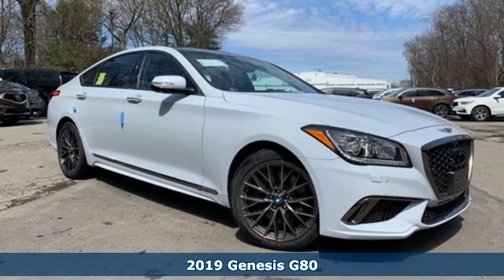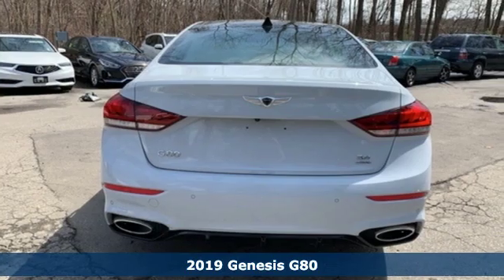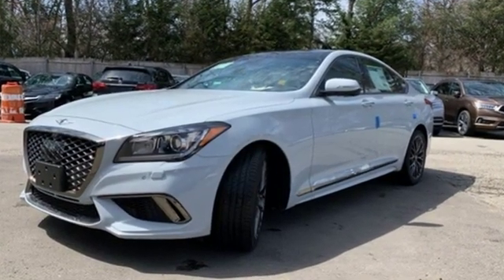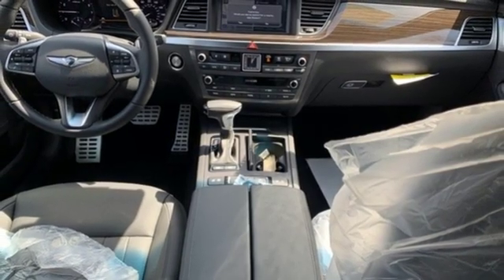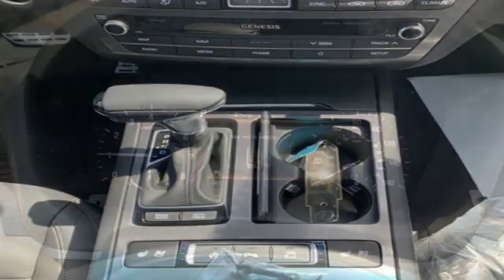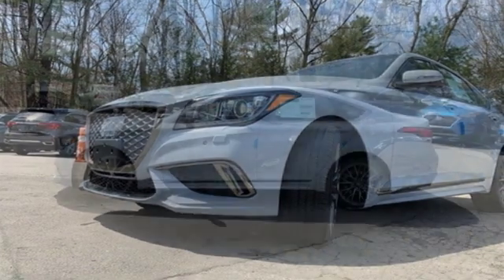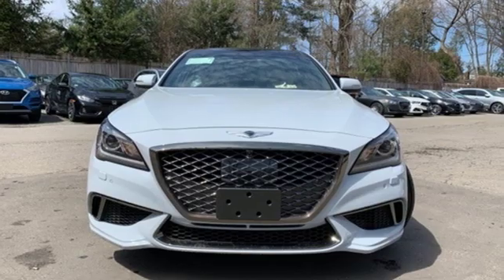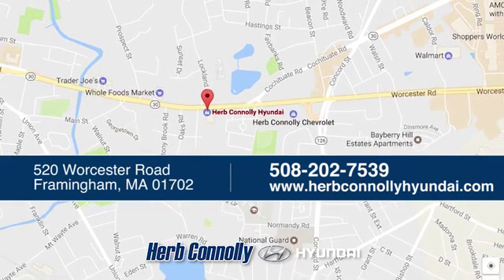New 2019 Genesis G80 Framingham, MA #16770 - SOLD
Year: 2019
Make: Genesis
Model: G80
Trim: 3.8
Engine: V6
Transmission: 8-Speed Automatic with SHIFTRONIC
Color: White
Interior: Black
Stock #: 16770
VIN: KMTFN4JE7KU303822

Address:
520 Worcester Rd - Rte 9 East